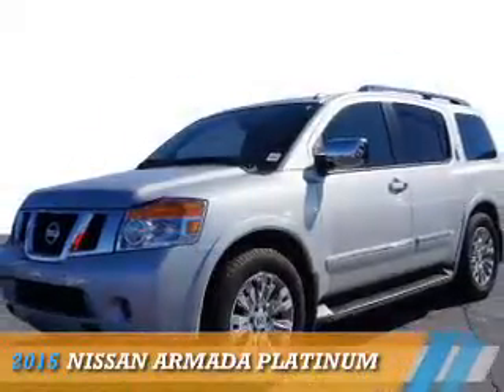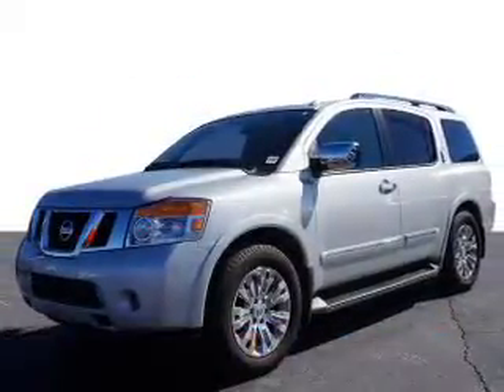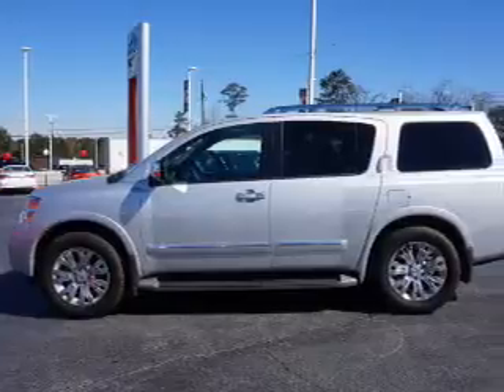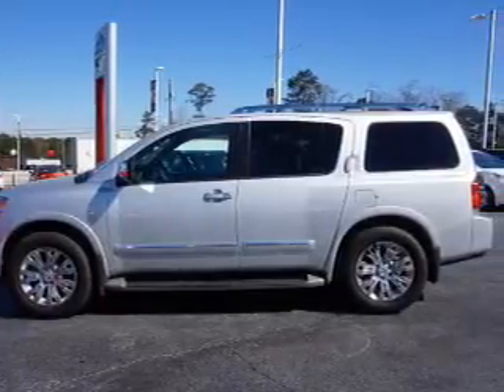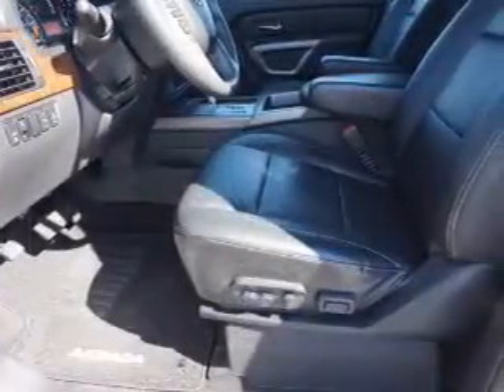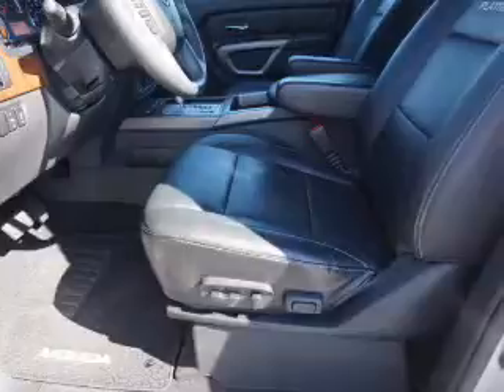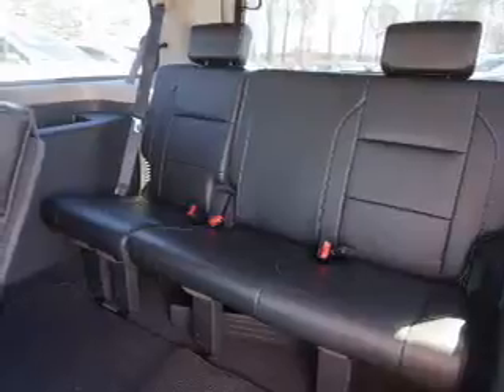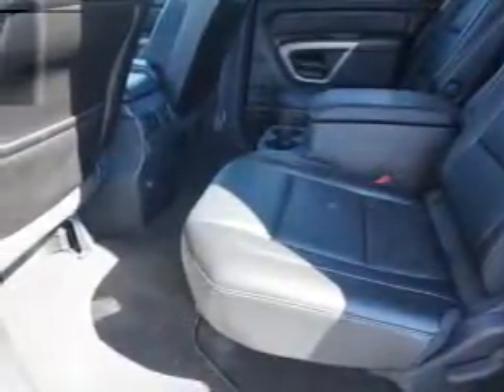2015 Nissan Armada N601293 - Union City GA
Year: 2015
Make: Nissan
Model: Armada
Trim: Platinum
Engine: 5.6 liter 8 Cylindercylinder 2WD
Transmission: 5-Speed Automatic
Color: Brill Silv
Mileage: 7
Address:
4080 Jonesboro Road
Union City, GA 30291
VIN:5N1BA0NF6FN601293